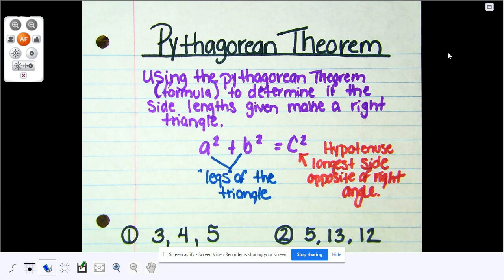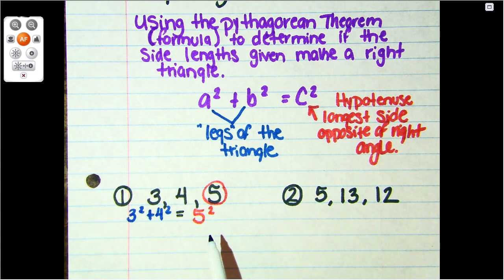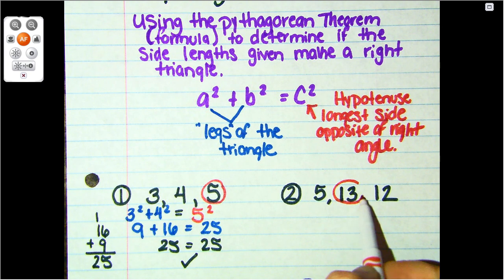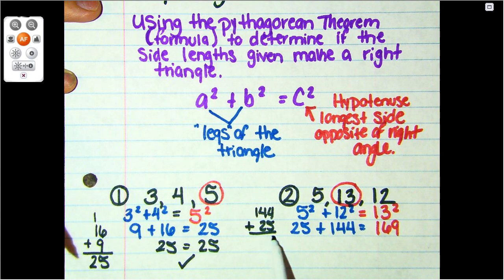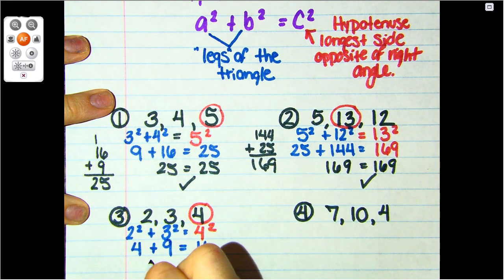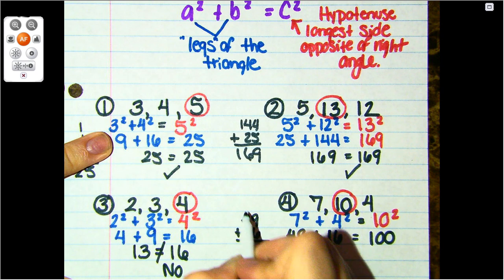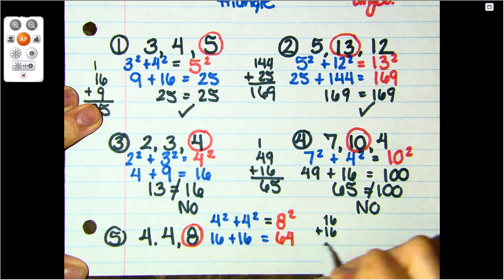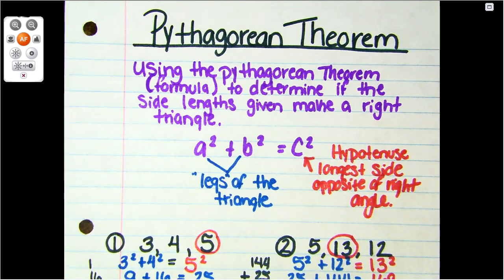Pythagorean Theorem: Is it a Right Triangle?